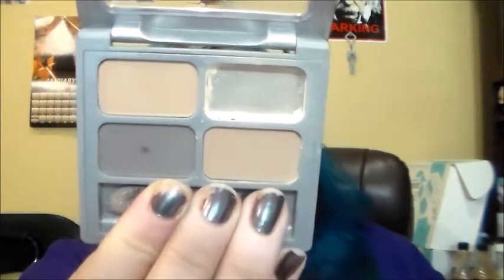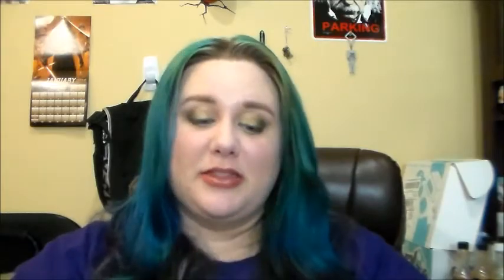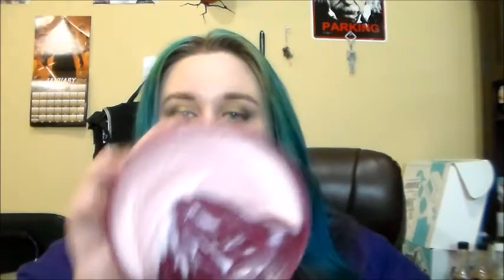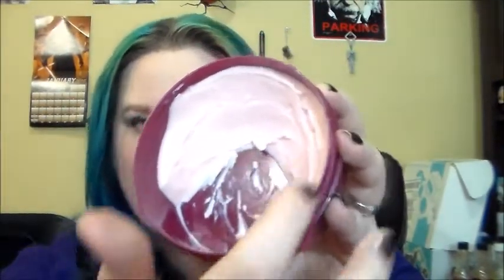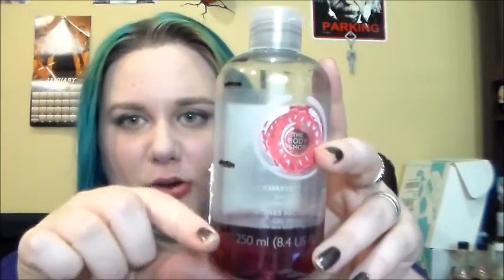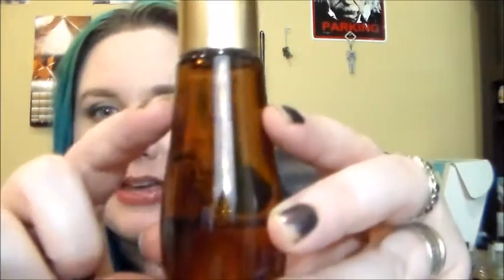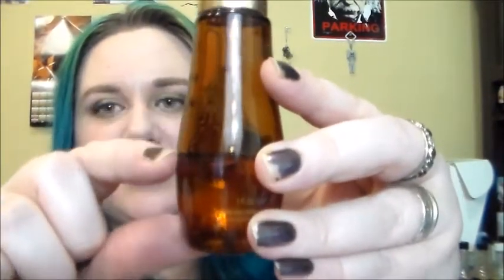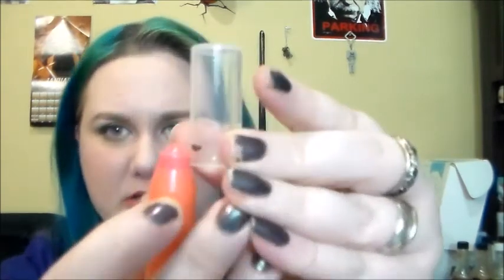Loves to Project Pan: Finish 14 by Febuary 14 Update #3